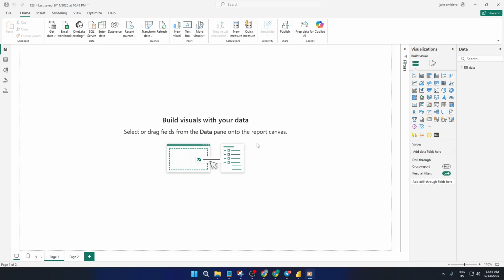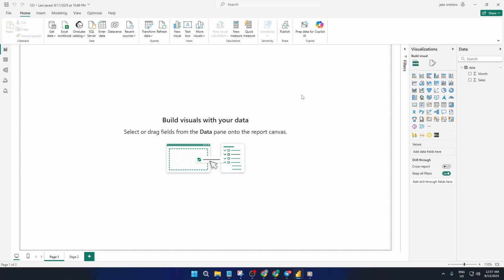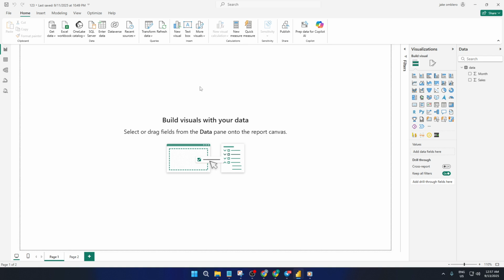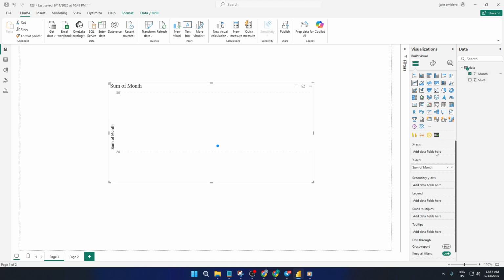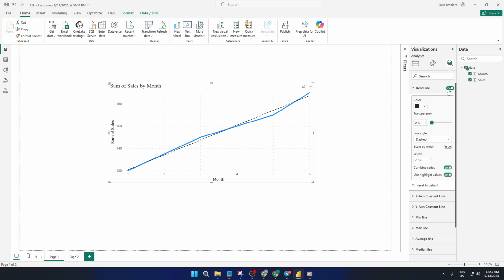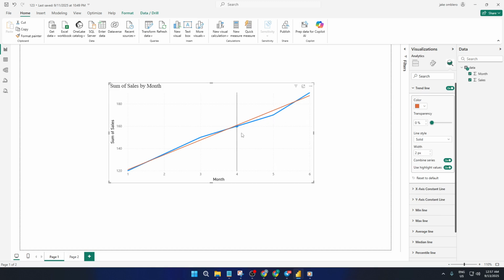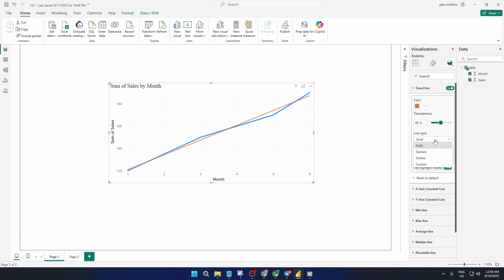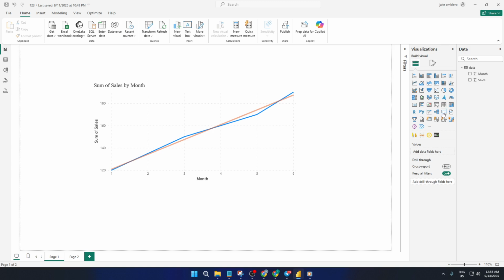How to Do Simple Linear Regression in Power BI [In 3 Steps]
Want to perform simple linear regression in Power BI? In this tutorial, you'll learn how to analyze the relationship between two variables and create a simple regression model to better understand trends in your data.

In this video, you'll learn how to:

✅ Prepare the data for your regression analysis
✅ Identify the independent and dependent variables
✅ Create a simple linear regression calculation
✅ Analyze the relationship between the variables
✅ Check and interpret the final results

To do simple linear regression in Power BI, prepare two related numeric variables and use a suitable method or calculation to analyze their relationship. You can then use the regression results to identify trends and estimate how changes in one variable relate to another.